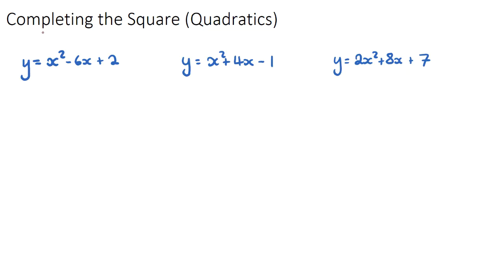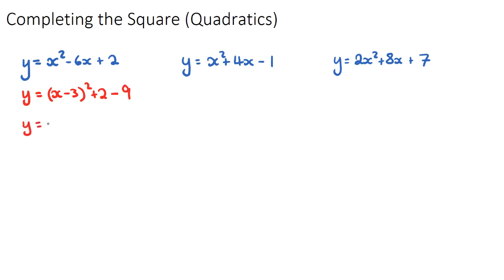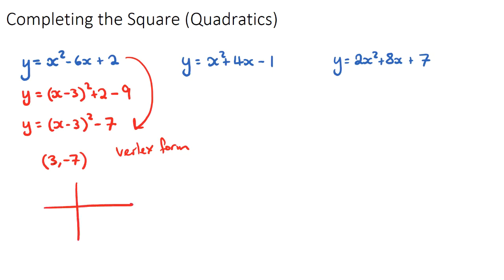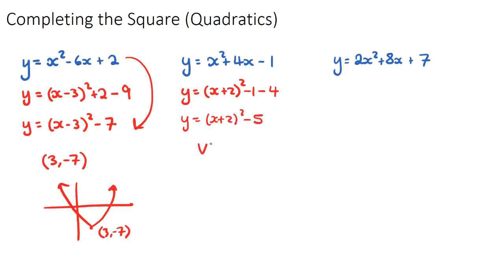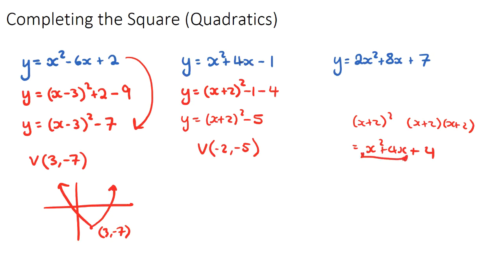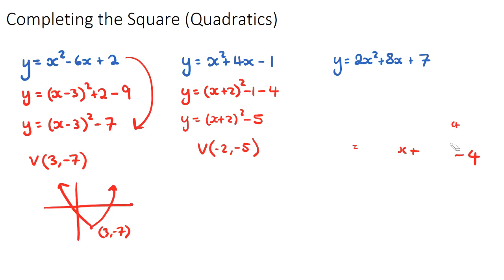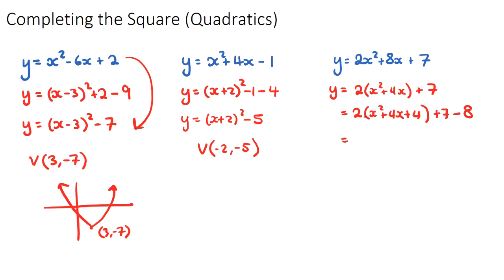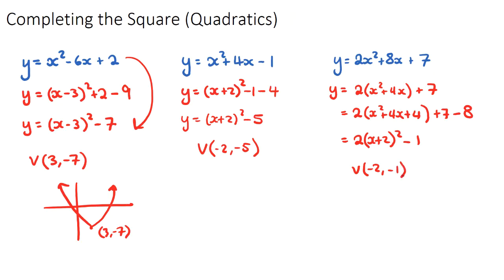Completing the Square (Quadratics) [IB Math AA SL/HL]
This video covers Completing the Square for Quadratics functions and equations. Part of the IB Mathematics Analysis & Approaches SL & HL courses in Topic 2, Functions.